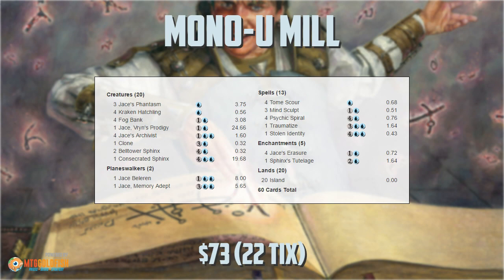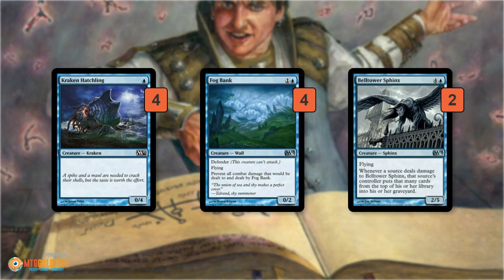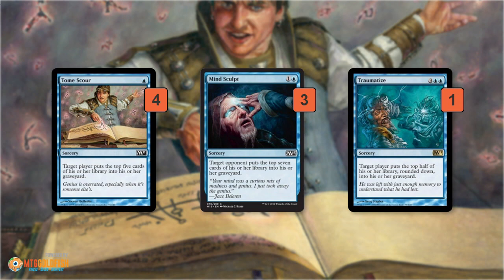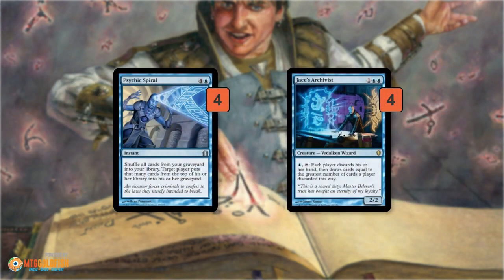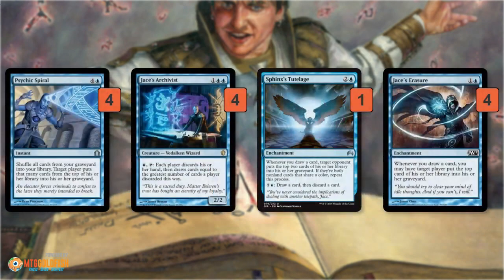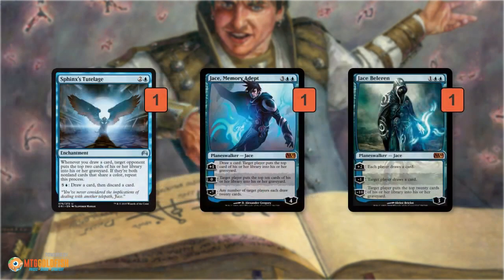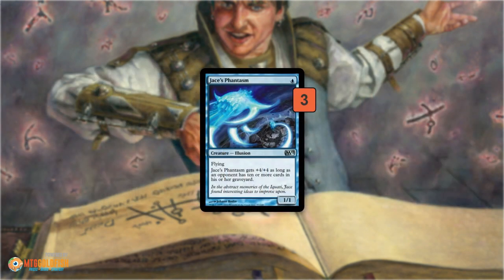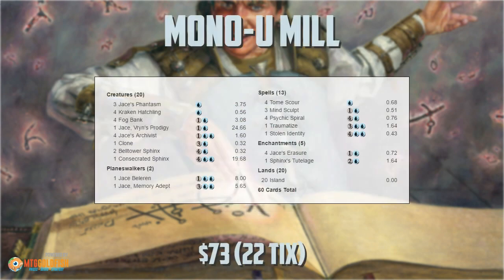Instant Deck Tech: Mono-U Mill (Modern)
We've seen mill decks in Modern before, but today's Wildcard Wednesday deck is certainly unique, looking to [[Windfall]] its way to victory with the help of [[Jace's Archivist]] and enchantments like [[Sphinx's Tutelage]] and [[Jace's Erasure]].